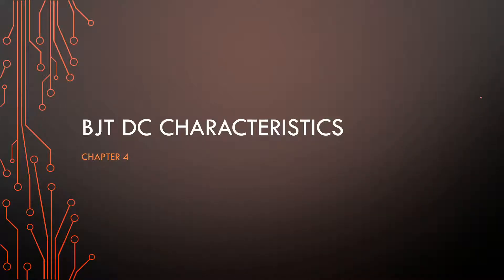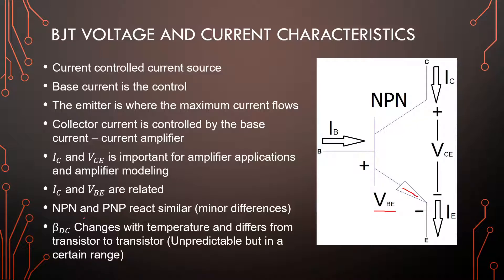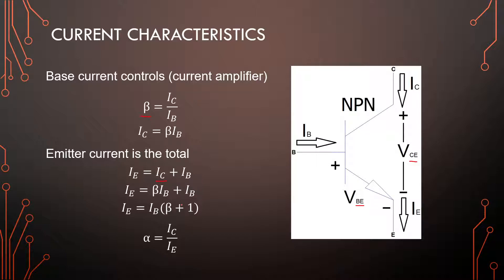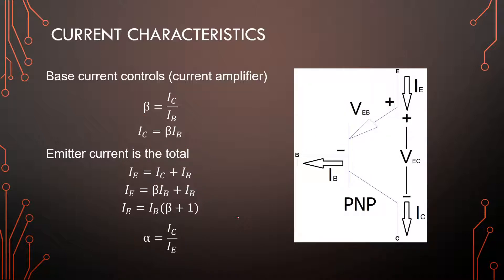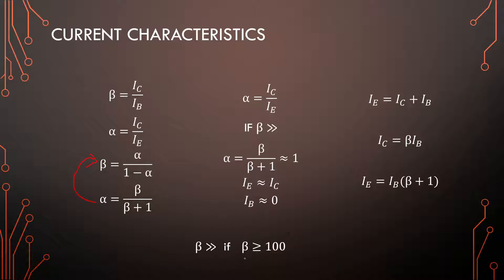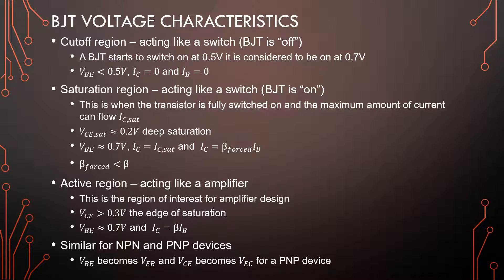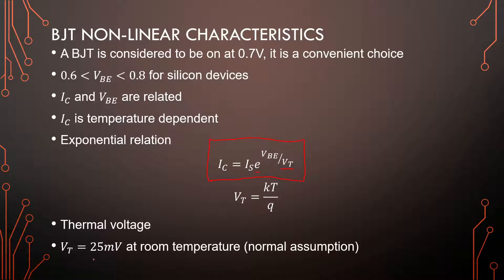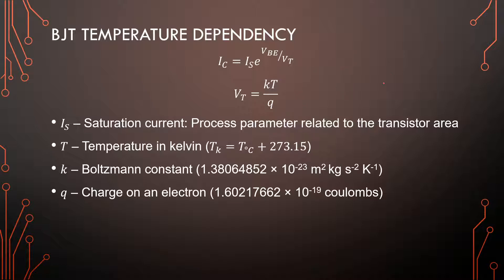Video 1 - BJT DC characteristics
This video is on the current and voltage characteristics of a BJT. It is the first steps towards biasing a transistor properly and designing a amplifier.
The video also shows the non-linear relations and temperature dependency of a BJT.